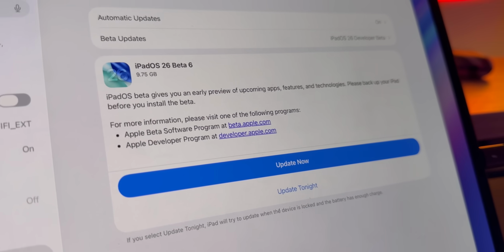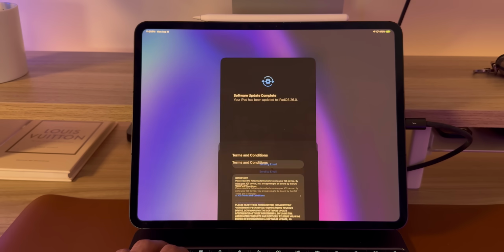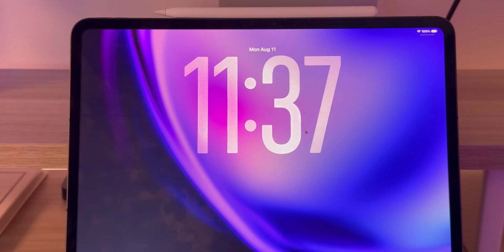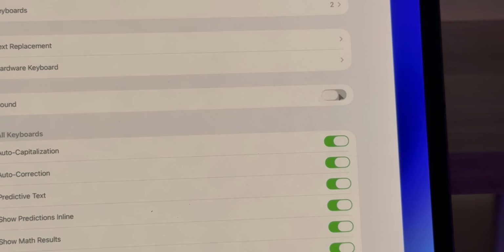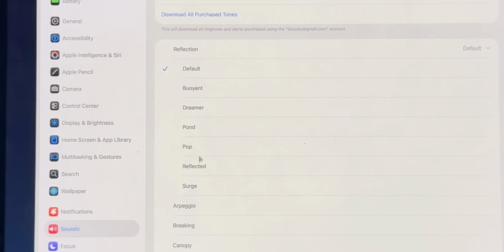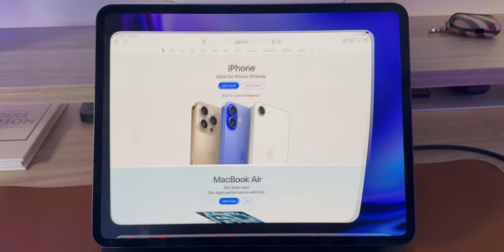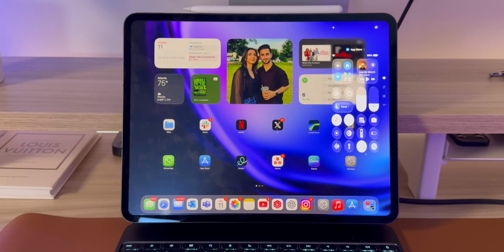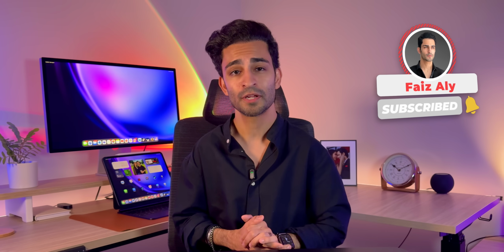iPadOS 26 Beta 6 - More “Liquid Glass” & HUGE Performance Boost! ✨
Beta 6 of iPadOS 26 has officially released. In this video, I will go over all the new changes and updates Beta 6 brings.

Join my exclusive WhatsApp community! ✨ Let’s chat about all things Apple, tech, productivity, and more

🍎 Accessories I Use:
My iPad Pro leather sleeve
ESR Rebound Folio Cover
ESR iPad mini cover
Matte glass screen protector

Chapters
0:00 Intro
0:18 Beta 5 Recap
0:54 Walkthrough Splash Screen
1:32 Liquid Glass Enhancements
2:42 Sponsorship: Paperlike
3:44 New Ringtones
4:43 New Animation
5:04 Unknown Senders in Messages
5:36 Performance & Stability Boost